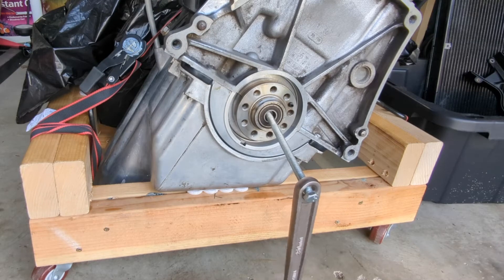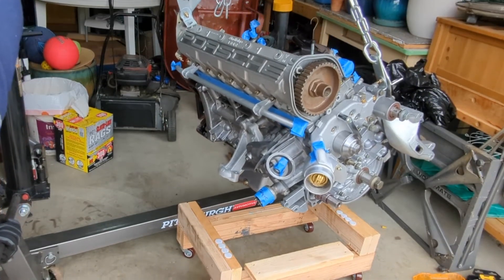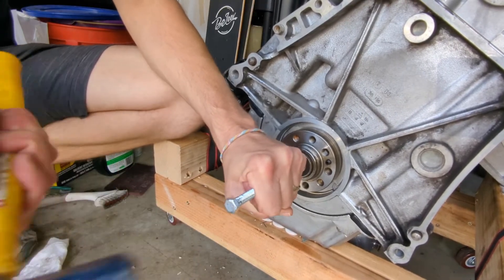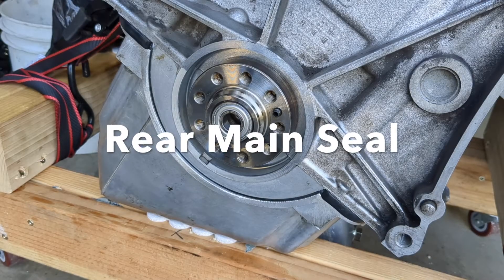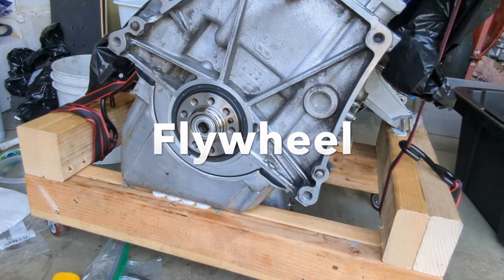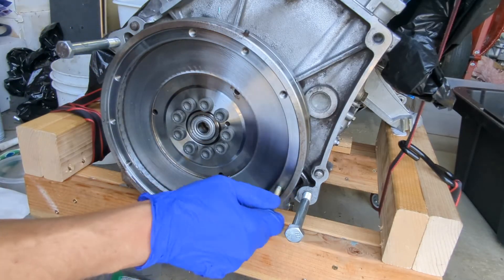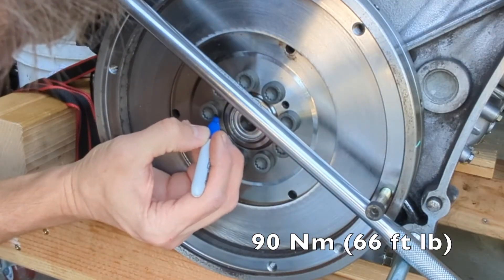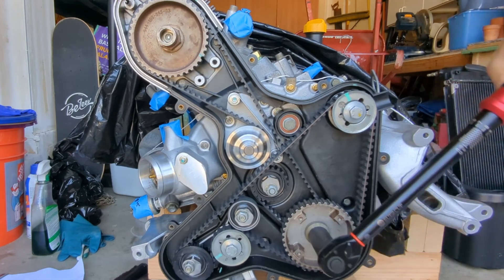Porsche 944 | Engine Rebuild Pt 8 | Flywheel & Rear Main Seal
This is part 8 in a series of videos on rebuilding a Porsche 944 engine. In this video I will be installing a new rear main seal and the flywheel.

CHAPTERS
00:00 Intro
00:21 Engine Transfer
01:16 Clutch Pilot Bearing
02:32 Rear Main Seal
03:32 Flywheel